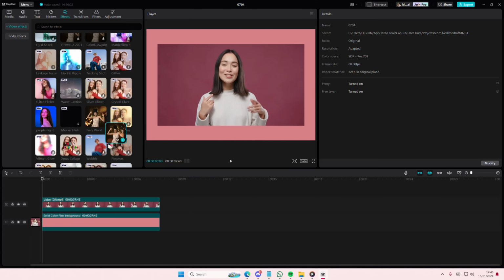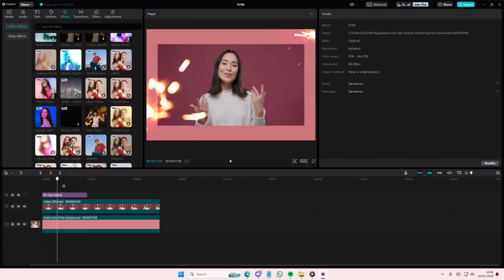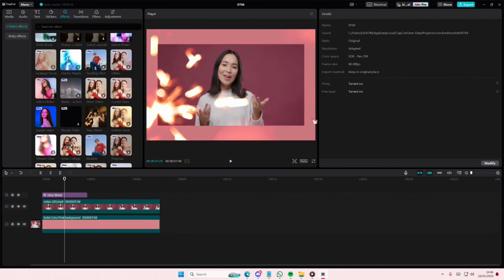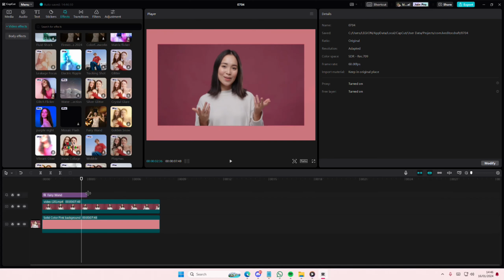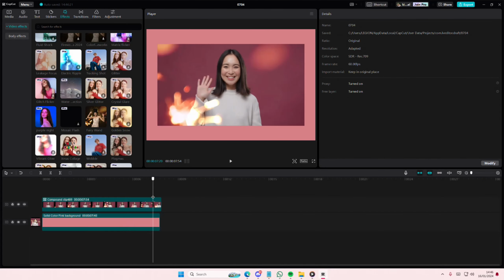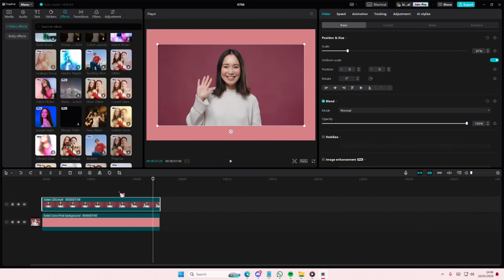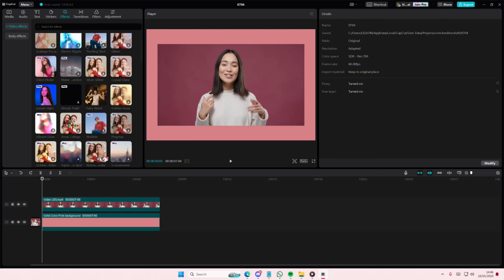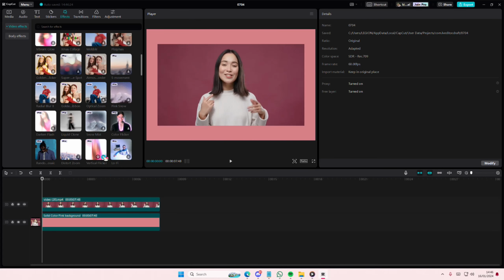[NEW UPDATE] How to Add Video Effects to Overlay on CapCut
Want to add video effects to your overlay on CapCut? Here's how you can do that.